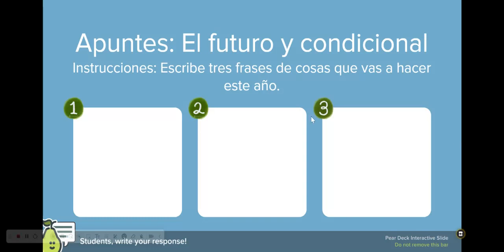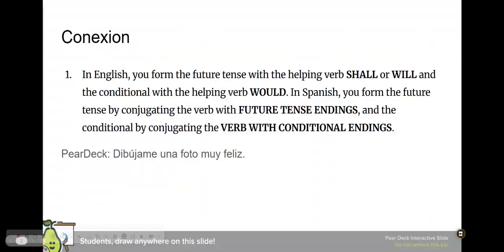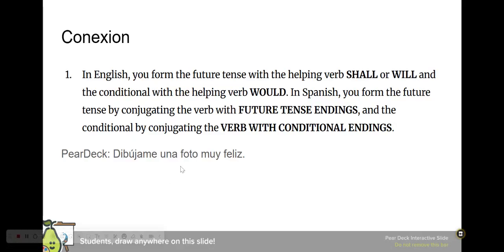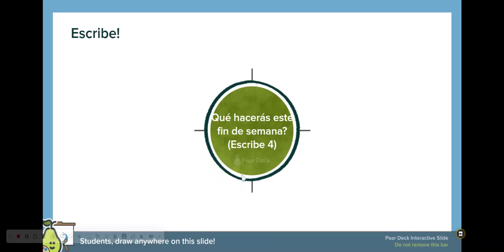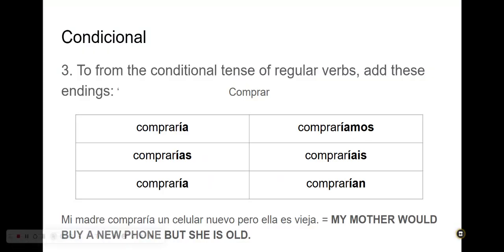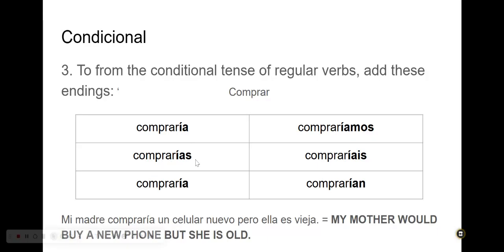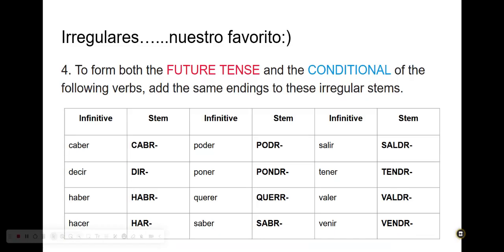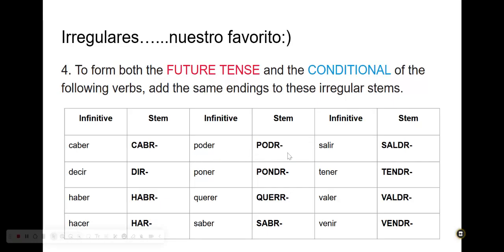Apuntes: Futuro y condicional